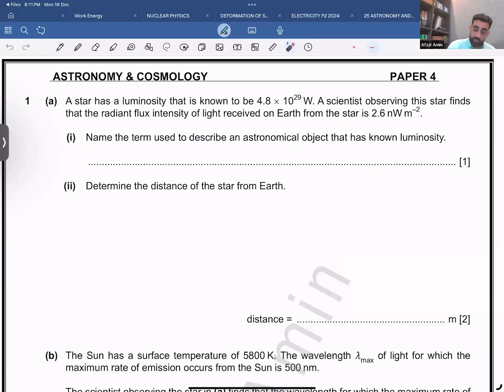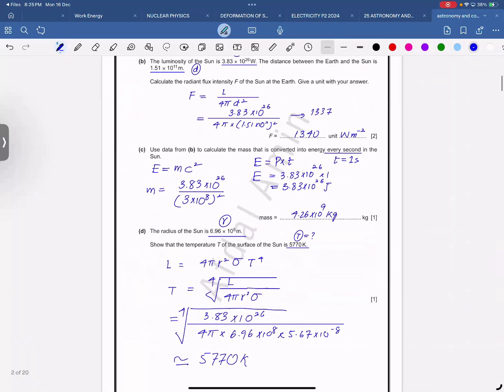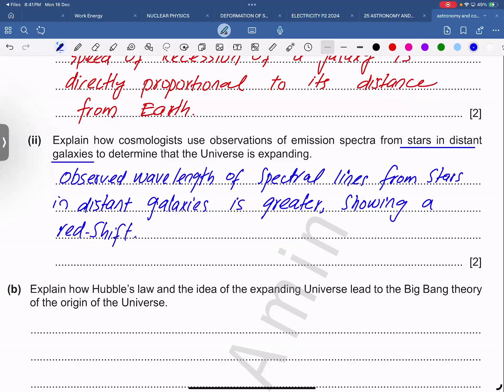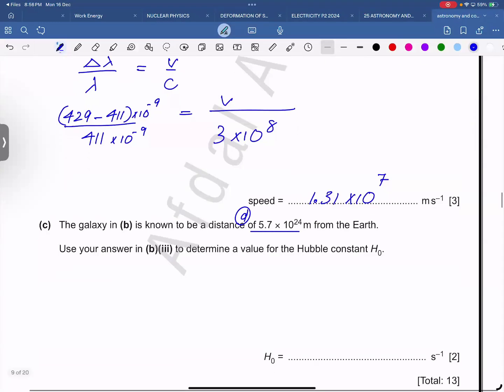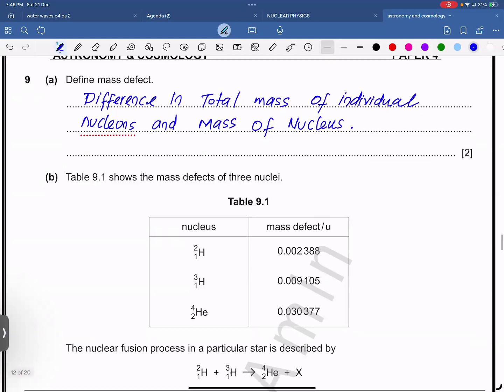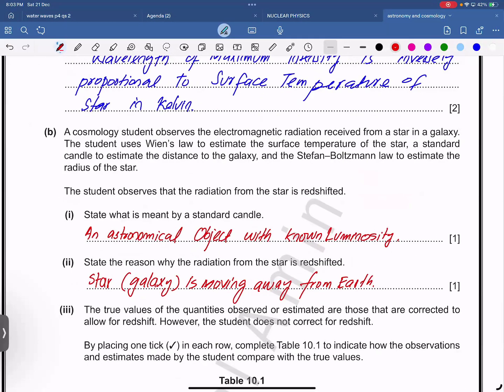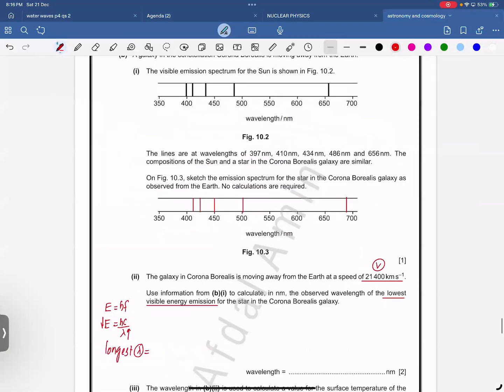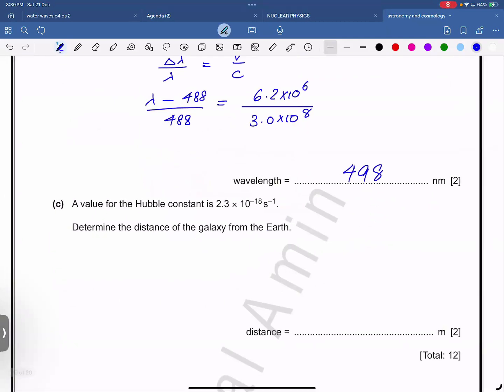Astronomy & Cosmology | 9702 A2 | GCE A LEVEL | Paper 4 | Chapter 25 | Topical past papers solving